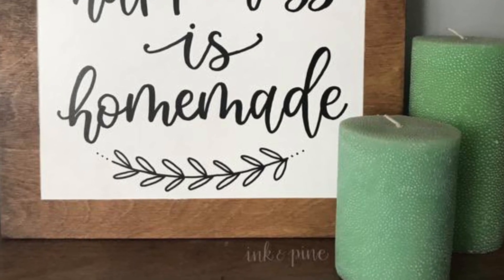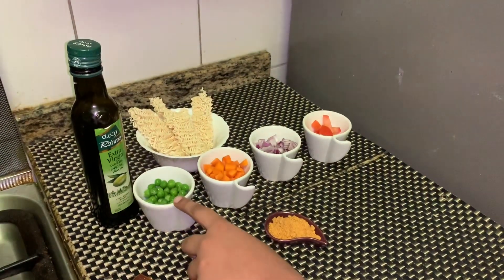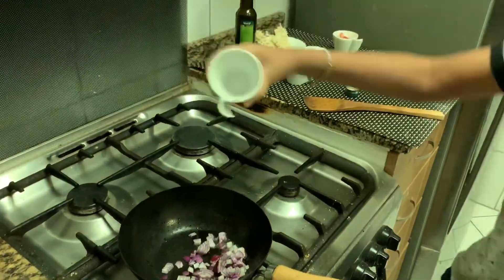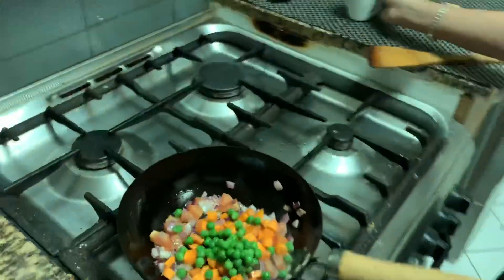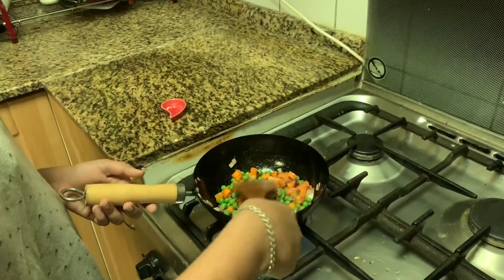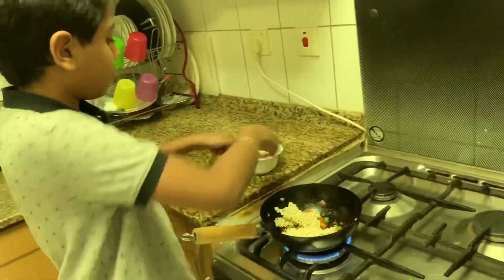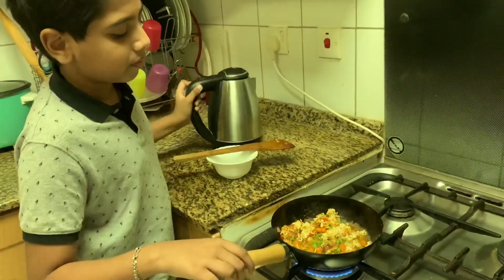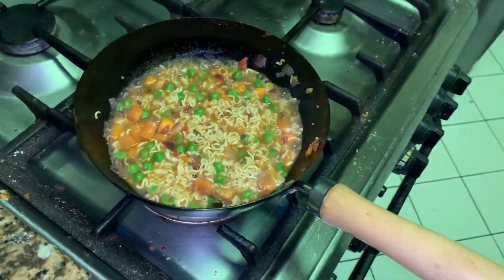Instant noodles by little chef| kids cooking| 2mins Maggie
Kids love cooking .. 10yrs old making Maggie